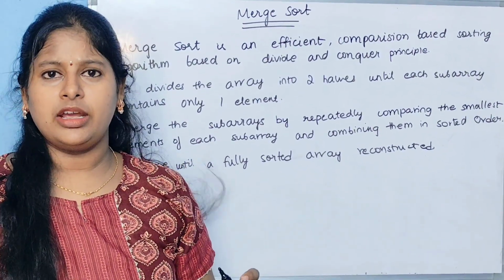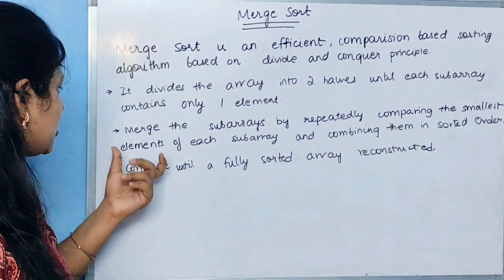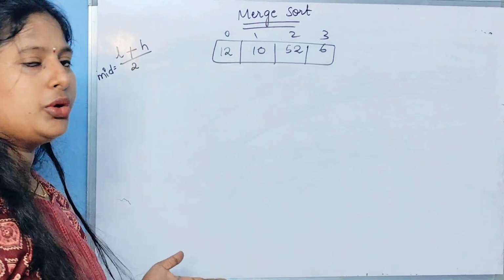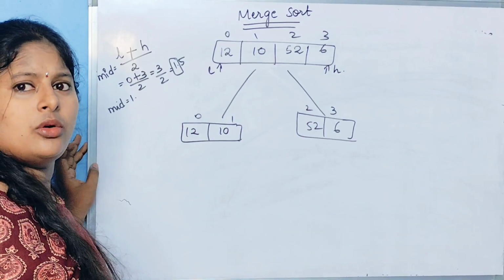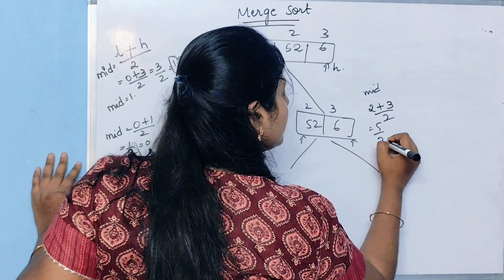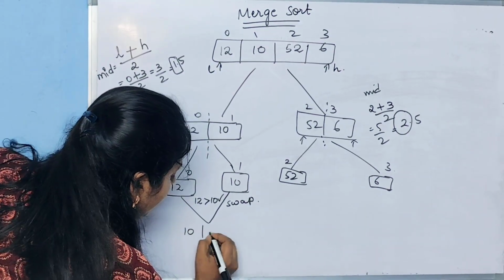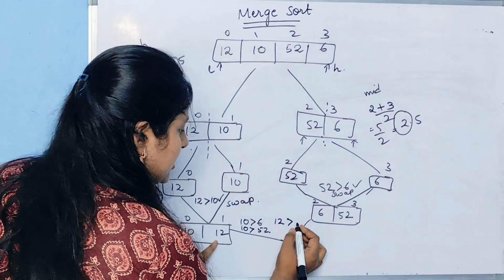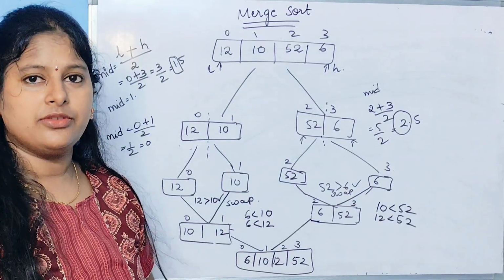46.Merge sort Working Eg-1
In this video, we explore the Merge Sort Algorithm and understand its working step by step with a clear explanation. Merge Sort is an efficient divide-and-conquer sorting algorithm that works by repeatedly dividing the array into two halves, sorting each half recursively, and then merging the sorted halves to produce the final sorted array. It is widely used because of its stable performance and efficiency for large datasets.

🔹 Introduction to Merge Sort Algorithm
🔹 Concept of Divide and Conquer in Merge Sort
🔹 Dividing the array into smaller subarrays
🔹 Recursively sorting the left and right halves
🔹 Merging two sorted subarrays into a single sorted array
🔹 Step-by-step working of Merge Sort with an example
🔹 Understanding the merge process clearly
🔹 Sorting the array in ascending order
This video is perfect for beginners, B.Sc Honours, BCA, MCA, B.Tech, Diploma students, and interview preparation aspirants who want to strengthen their understanding of Sorting Algorithms, Merge Sort, and Data Structures.